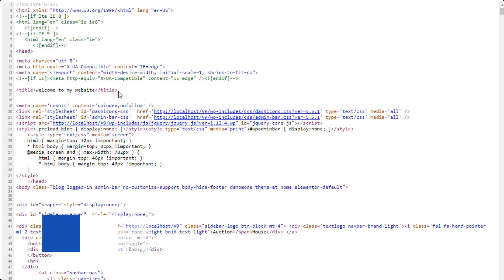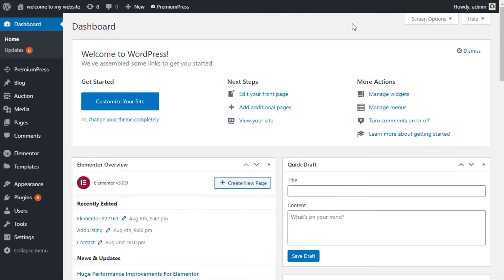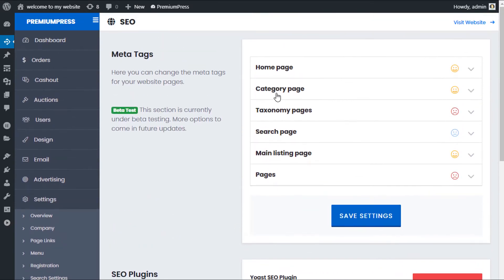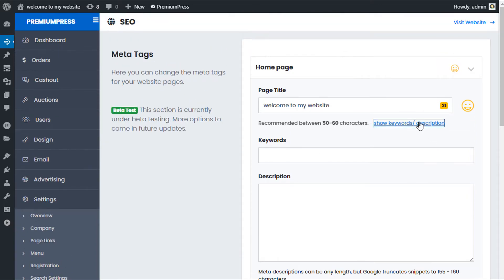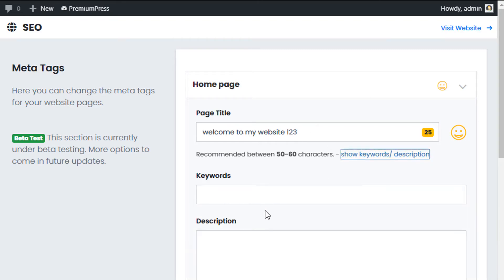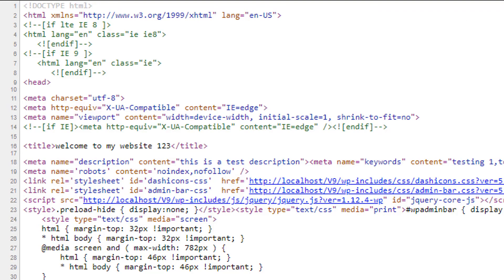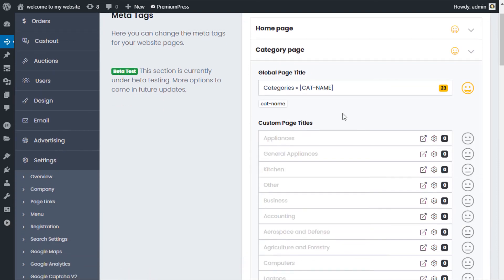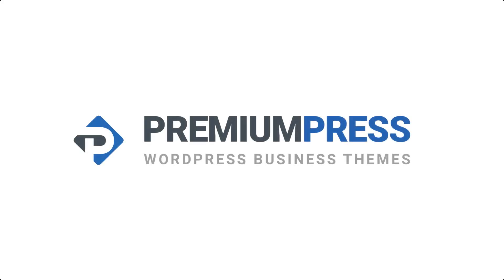How to setup SEO Meta Tags | PremiumPress 2020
In this video tutorial you'll learn how to setup your own meta tags in your premiumpress theme.